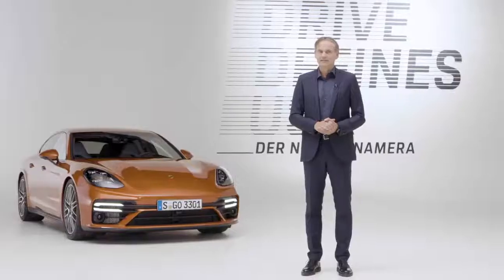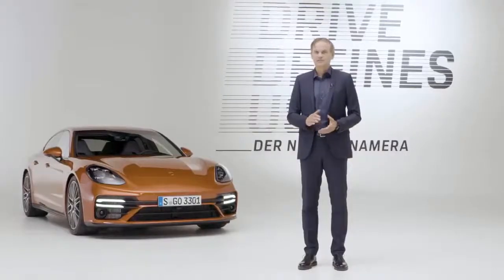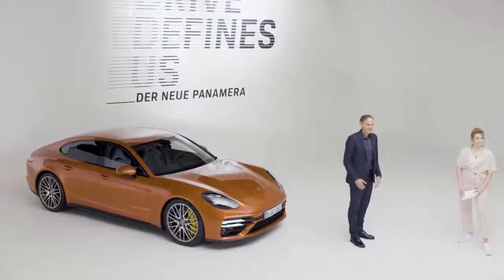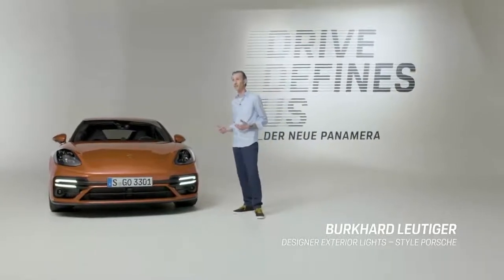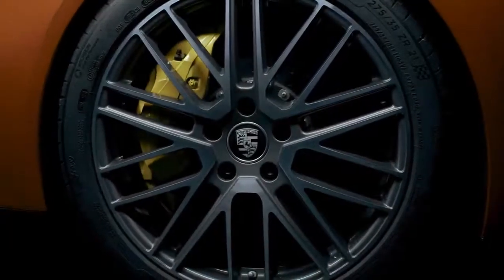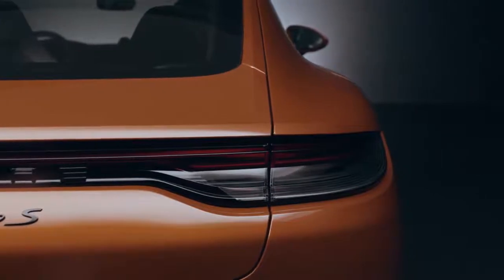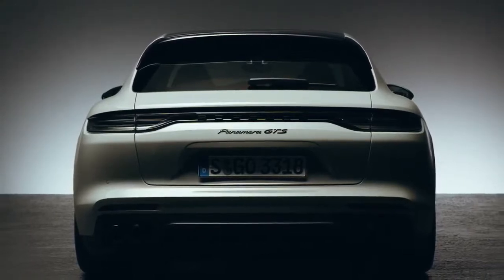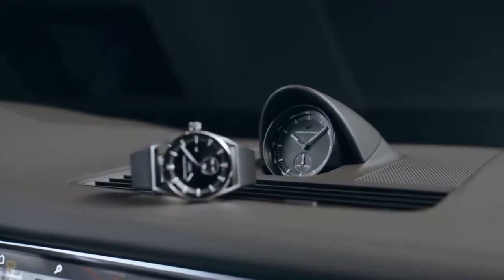ALL NEW 2021 Porsche Panamera Luxury Sports Car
Porsche has revealed changes to the 2021 Panamera, and it adds a new 552-hp 4S E-Hybrid model.

The highlight, however, is a new Turbo S variant that's powered by a revised twin-turbo 4.0-litre V-8 that produces 620 horsepower and 604 lb-ft of torque.
Orders open at the start of 2021. The new Panamera arrives at dealers in the spring, priced starting at just under $90,000.

The 2021 Porsche Panamera recently set a new "executive class" record at the Nürburgring Nordschleife in its new Turbo S guise. That model, which replaces the previous Turbo, has a more powerful twin-turbocharged 4.0-liter V-8 that produces 620 horsepower and 604 lb-ft of torque, and Porsche claims that it'll reach 60 mph in 2.9 seconds.

All credits to PORSCHE
CC